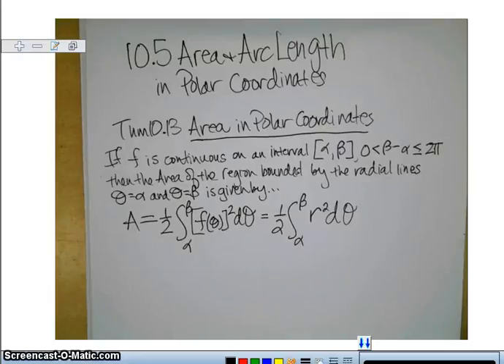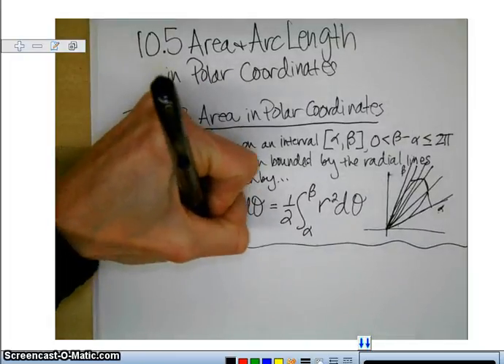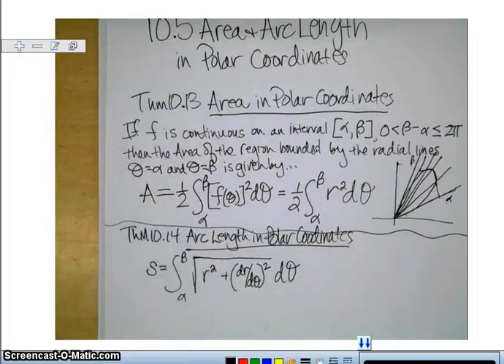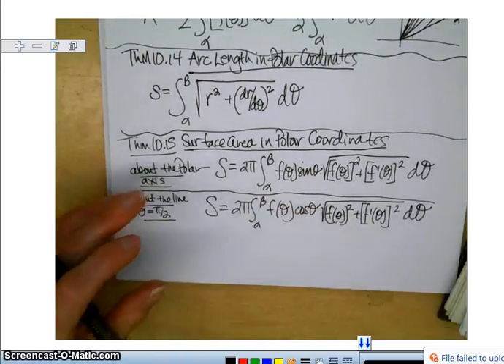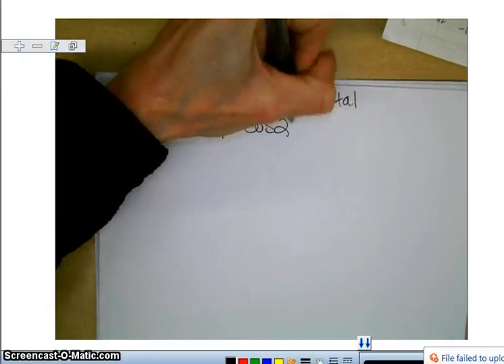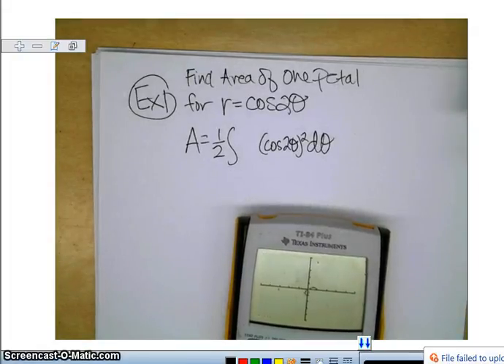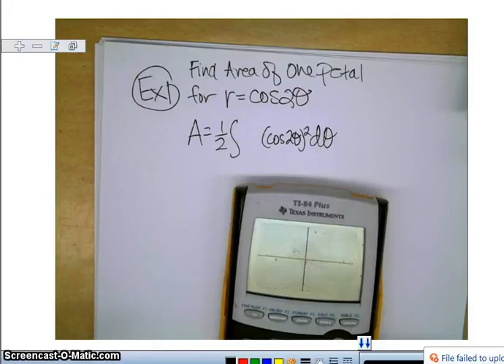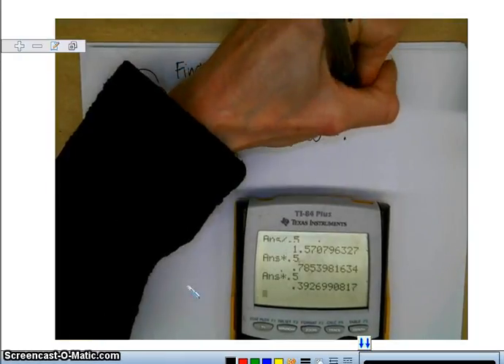10 5 Area in polar coordinates